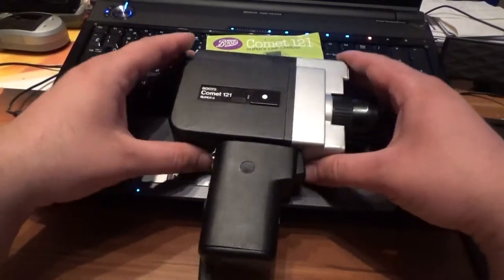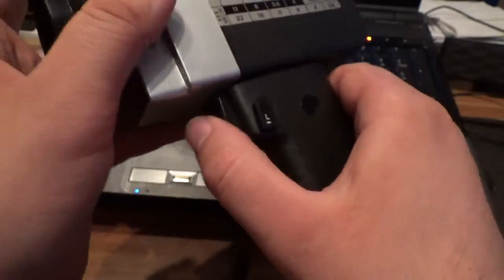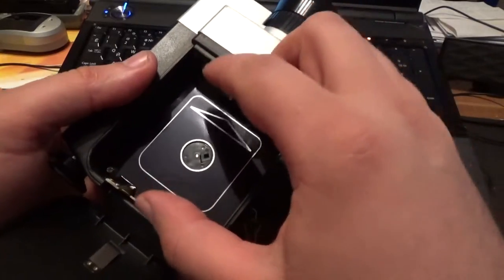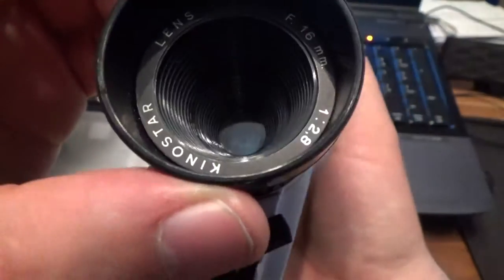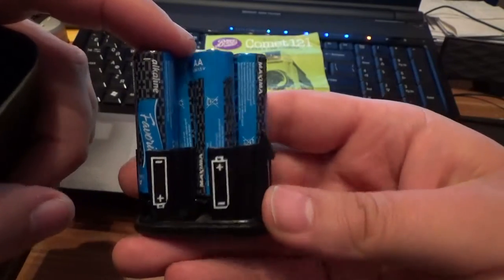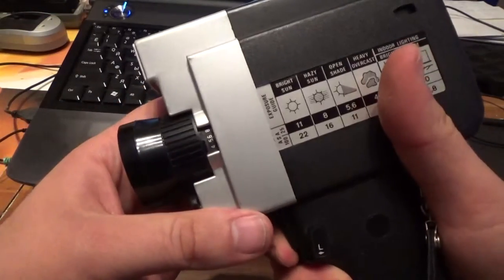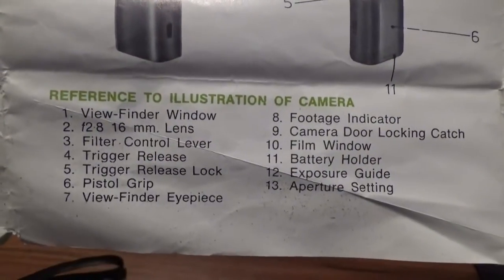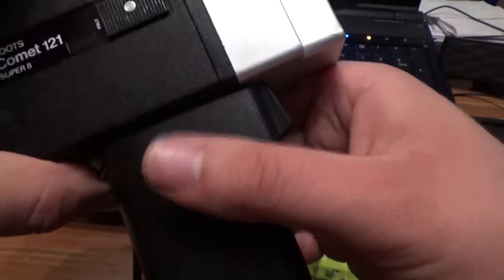BOOTS COMET 121 SUPER 8 camera by BENCINI 1972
marketed in 1972-73
silent super 8 cartridge
lens: f: 1.8 \ F: 16 mm
focusing: fixed
filter size: fit-on: ?
viewfinder: not reflex
viewfinder information: CCA filter indicator
exposure: manual exposure control
aperture range: f/1.8 to f/22
CCA filter: built-in 85A filter, manual cancelation with filter control switch
filming speed: 18 fps
sound: no
remote control socket: no
cable release socket: no
movie light socket: screw type
handle: fixed, chamber for penlight batteries
camera drive: DC micromotor
power source: 4 x AA batteries only
weight: circa 300 g
dimensions: 45 x 140 x 185 mm
chassis: plastic
made in Italy by Bencini
it is same as Bencini Comet Super 8 and Boots Comet Super 8
manual exposure settings by turning lens
on lateral it has a exposure table for 40 and 160 ASA movie film